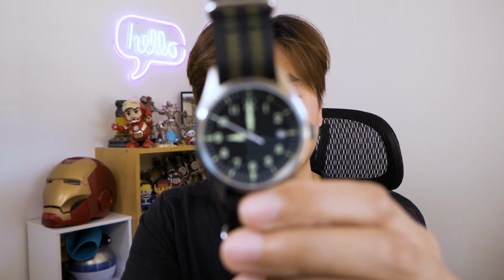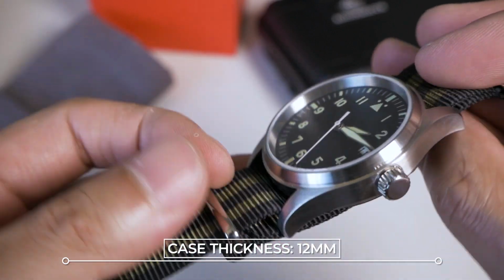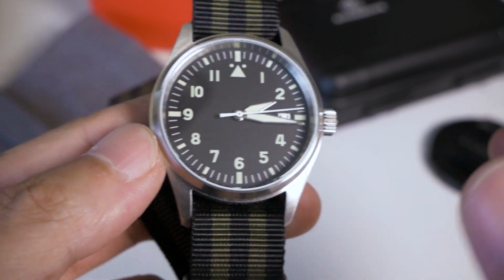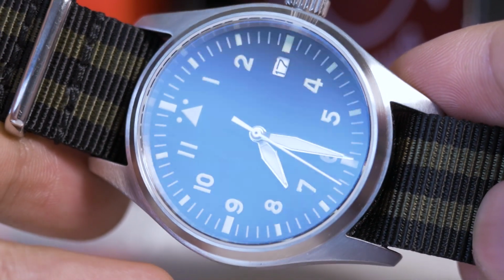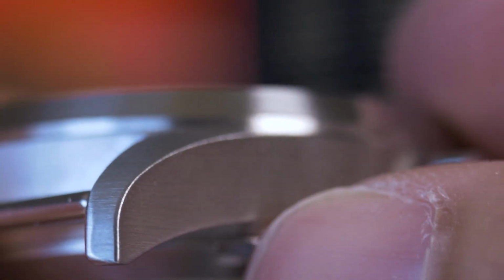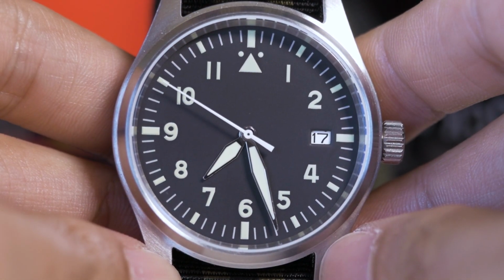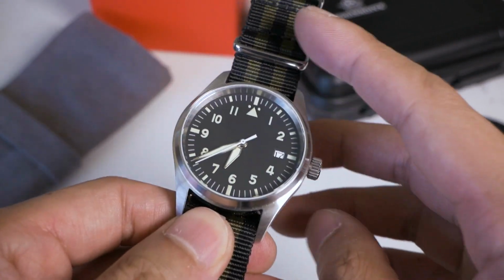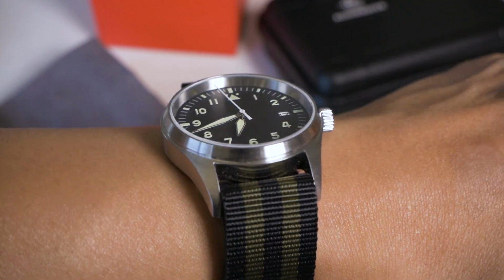Is the Addies Dive Flieger worth the money? Full Review of the Steeldive Flieger Pilot Watch Type A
This Addies Dive / Steel Dive watch just rings a smile to my face every time I look at it. At it's budget price of $80 - $90USD, I really can't see what else you could even want!

Yes, the finishing isn't as good as the Escapement Time, and the dial design is a bit plain (I mean its a Type A Flieger). But, it doesn't have a ghost date (I love how it has a date to be honest) and the lume on this is INCREDIBLE, like, I'm talking the same level as Seiko's Lumibrite.

This is not necessarily a daily beater watch, but with the water resistance and the cheap price, I am more than comfortable wearing to do some "heavy lift" beside just desk diving.

If you wish to pick one up, please consider using my Aliexpress affiliate link below, it doesn't cost you more but the channel gets a bit of commission for each sale.

Watches in video
Addies Dive Flieger Type A Watch

Camera (Panasonic G85)
Lens (PANASONIC LUMIX G Vario Lens, 12-60MM)
Spring Bar Kit